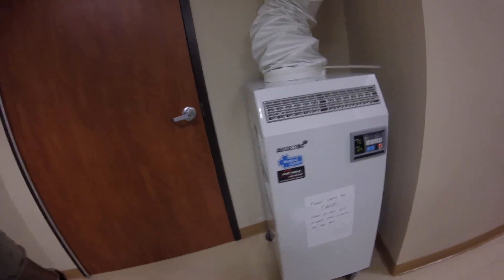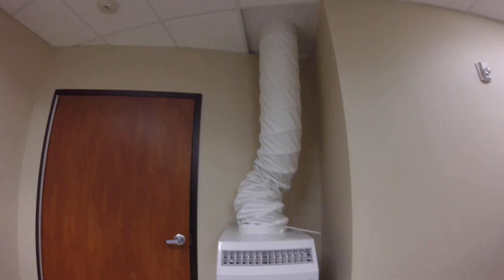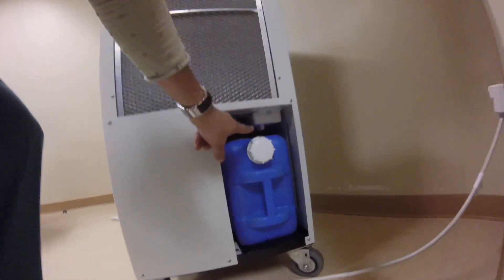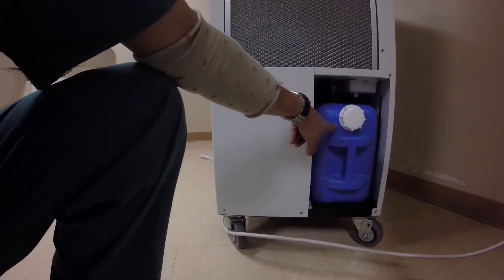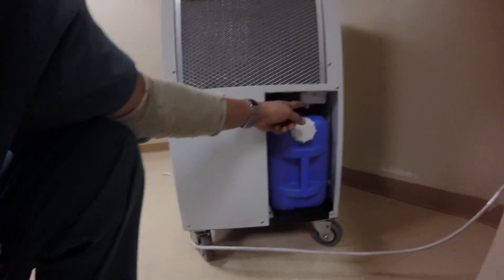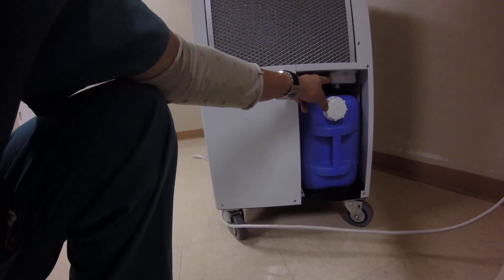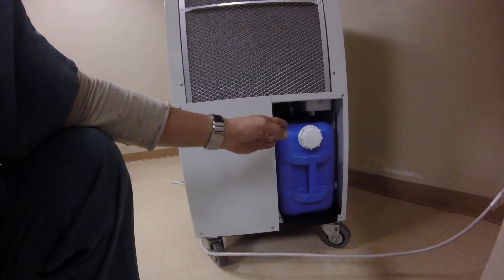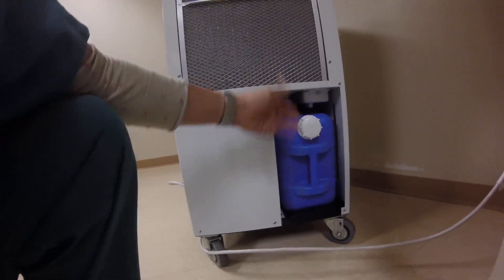Portable AC maintenance & Mildew elimination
How to clean up mildewed and muddy water-entrapment and dispensing tray off of a portable AC space-cooler, to prevent overflow due to CLOGGING,